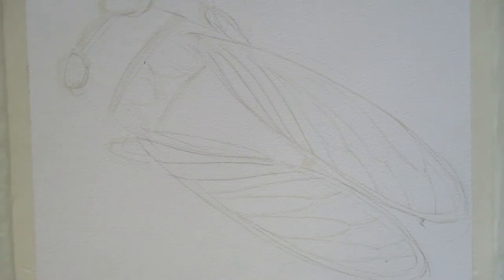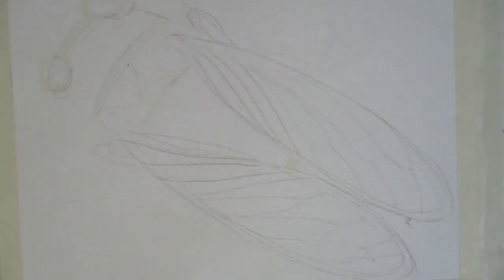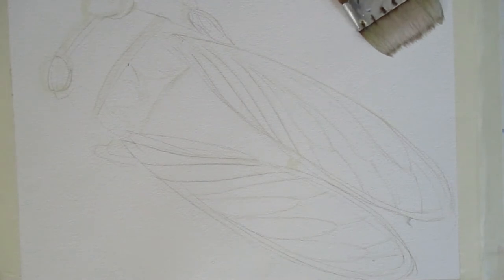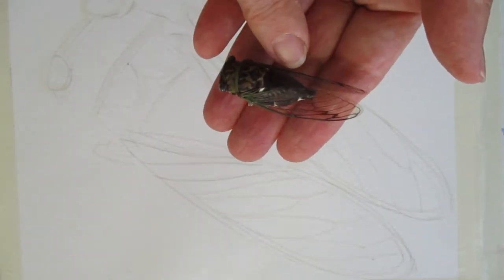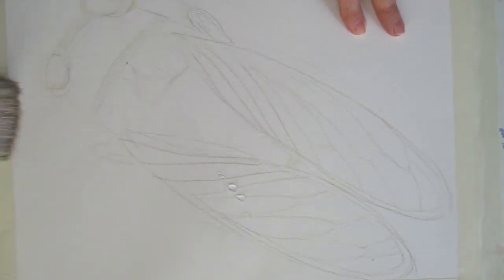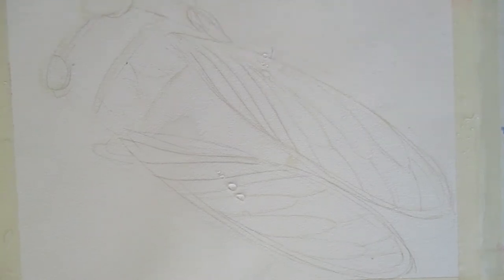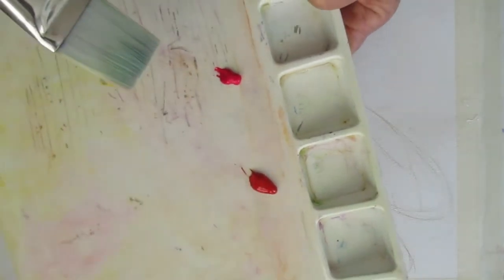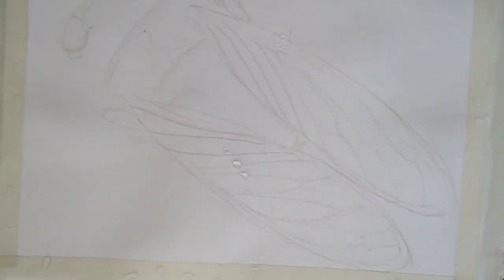Marina's Watercolors - A Cicada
Here's a colorful cicada painting.
Come paint with us!